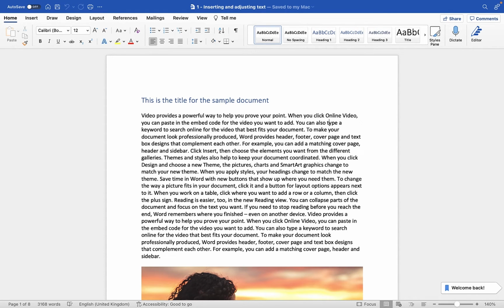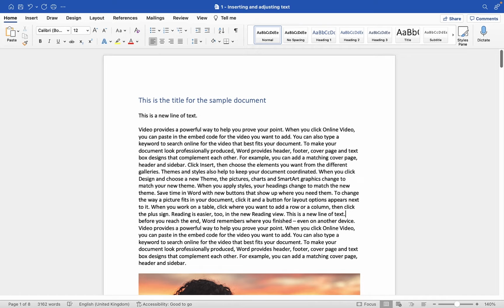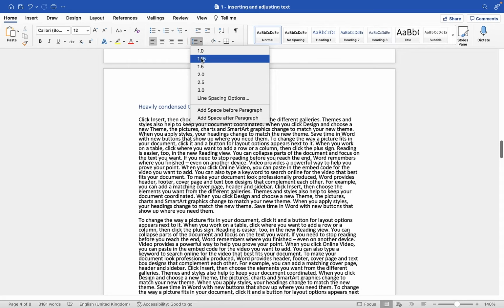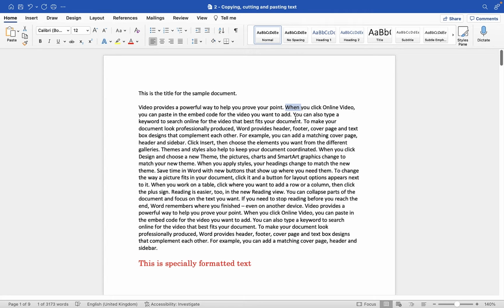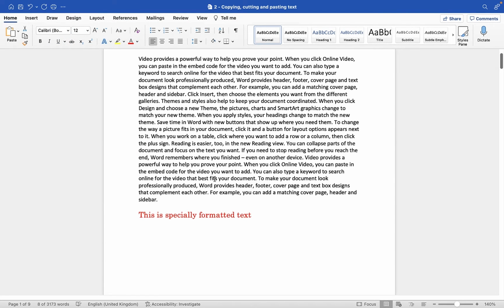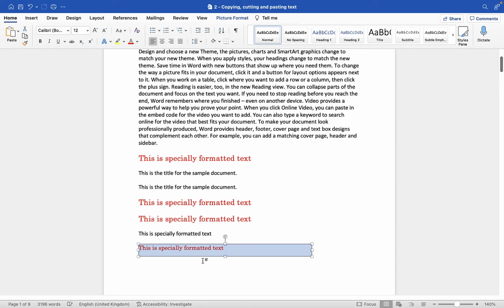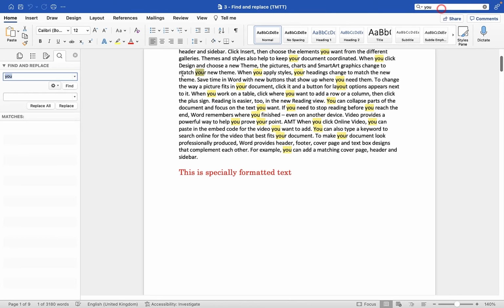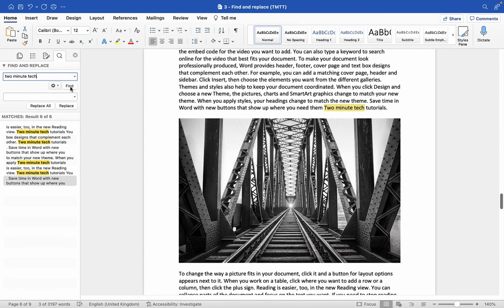How to edit and format text in Microsoft Word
In this tutorial, you'll be introduced to many of the basic but essential text editing techniques in Microsoft Word. The tutorial begins by explaining the various ways in which text can be inserted into a Microsoft Word document, before looking at how to select, cut, copy and paste your text. Finally, you'll learn how to make use of the super-handy Find and Replace tool - a quick and easy-to-use tool that allows you to locate specific words/phrases within your document and replace them almost instantly.

Whether you're a beginner or an advanced user, you'll be sure to learn a trick or two with this tutorial.

Although this tutorial was captured using Word for Mac, if you are a Windows Word user then you'll still be able to follow along as the techniques and principles will still be the same irrespective of the operating system you are using.

VIDEO CHAPTERS:
00:00 - Introduction to this video
02:05 - Inserting, editing and positioning text
09:12 - Selecting, cutting, copying and pasting text
17:39 - Using the Find and Replace tool
23:07 - Video close

Although this tutorial was captured on Word for Mac, the same techniques and principles can be applied by those of you using Microsoft Word on a Windows computer, so it's definitely worth still watching and following along with this tutorial.